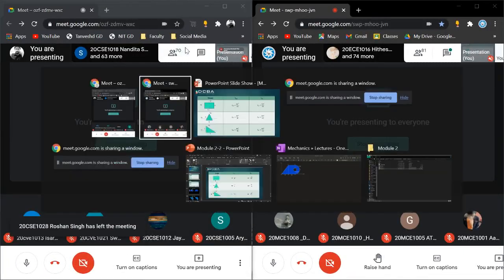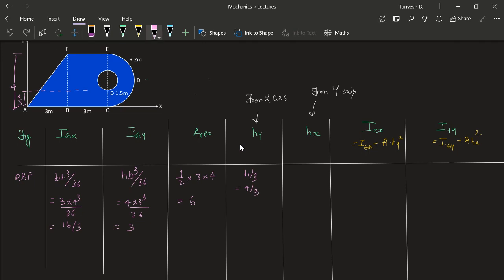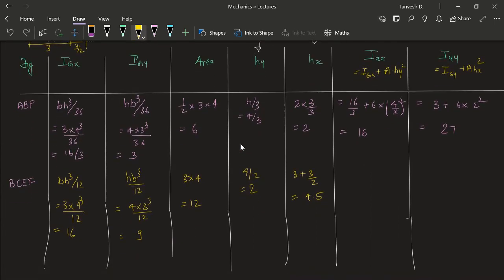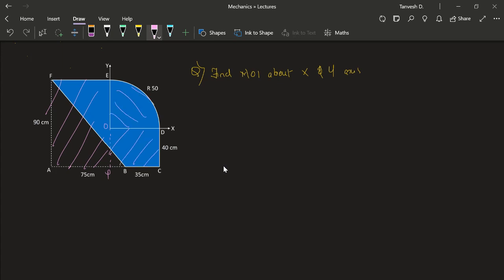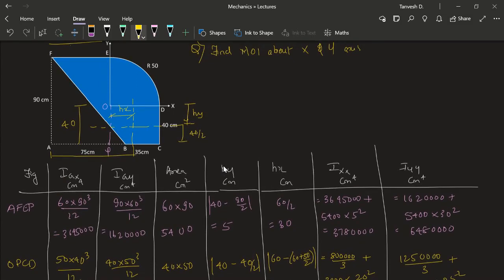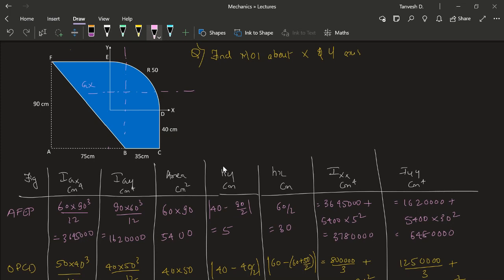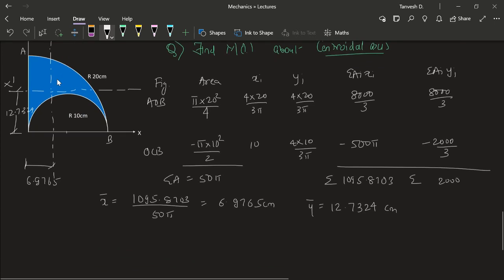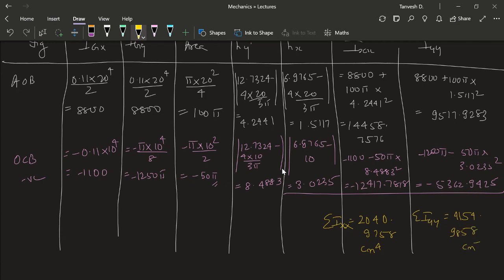Lec 32 - Area Moment of Inertia Numericals - 3 Problems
In this video lecture we will be solving numericals related to area moment of inertia. Area Moment of inertia comes into picture when there is rotation of areas. Mass moment of inertia comes into picture when mass rotates about an axis of rotation. The derivations are for moment of inertia of quarter circle passing through centroid, rectangle, triangle, semicircle passing through centroid.